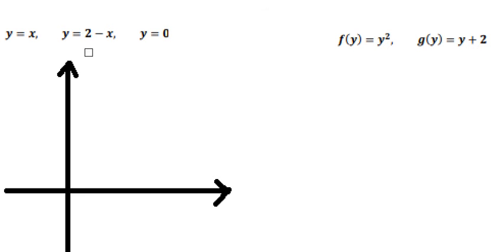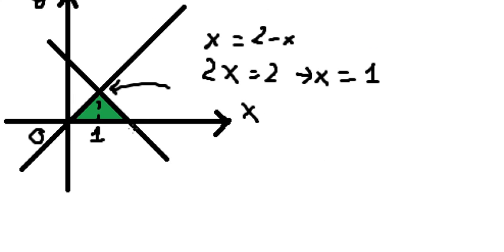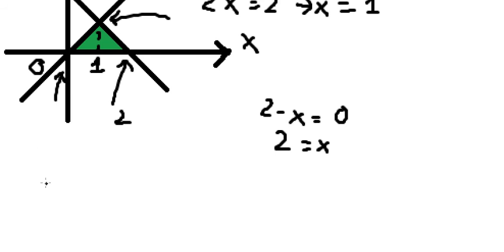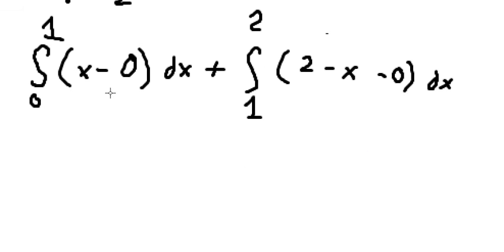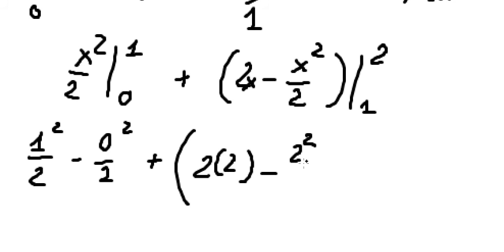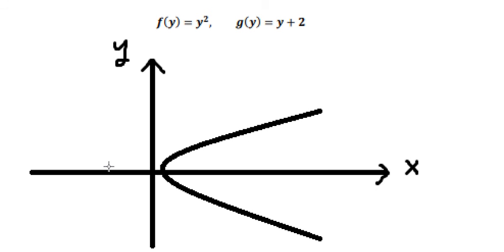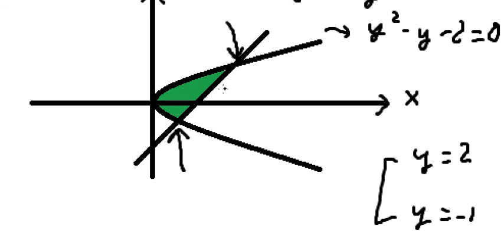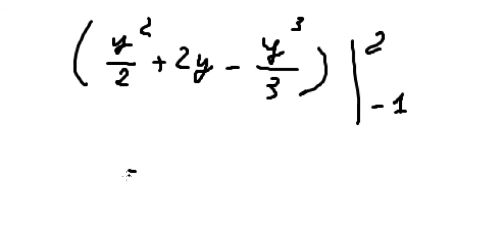Calculus Help: Find the area under the curve: y = x, y = 2 - x , y = 0 , f(y) = y^2 and g(y) = y+2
Here is the technique to solve these question and how to find them in here